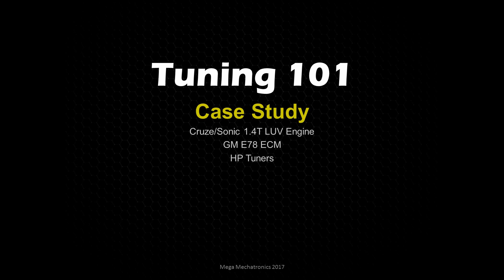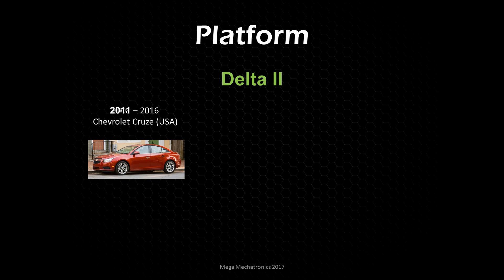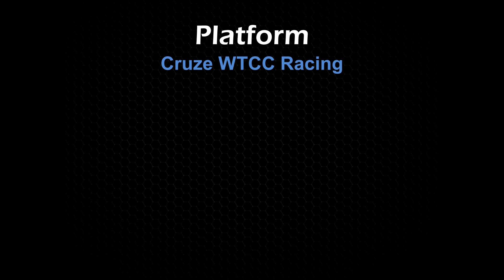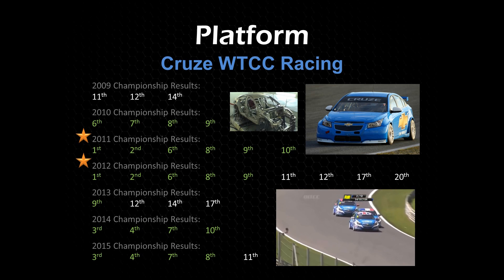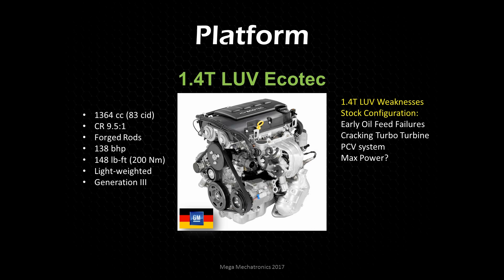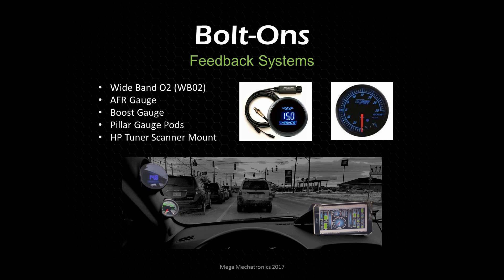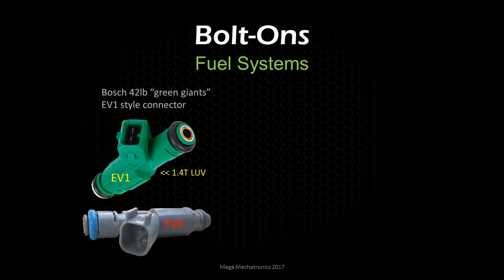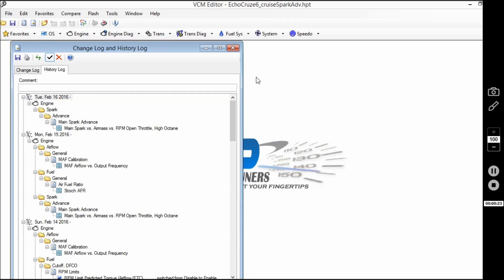How to tune Engine Tuning 101 - Part 6 - Turbo Cruze Mods Tuning Tutorial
How to Combustion Engine Tuning Tutorial Explained:
Applies to all factory gas turbocharged engine tuning.